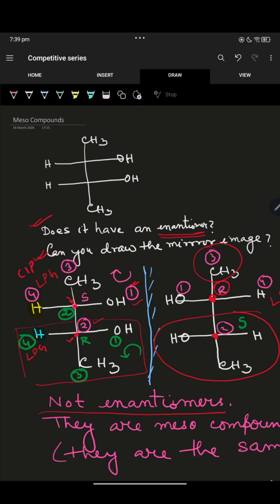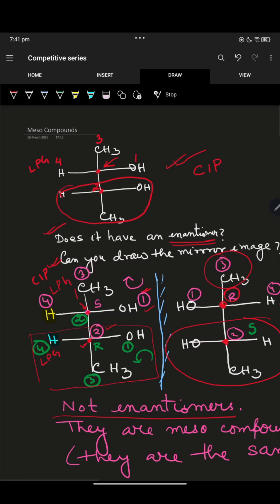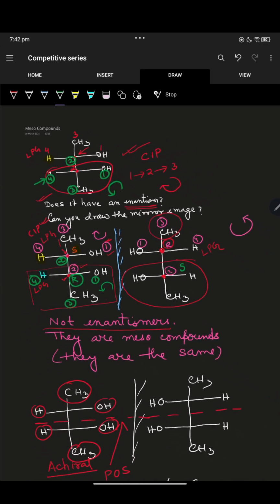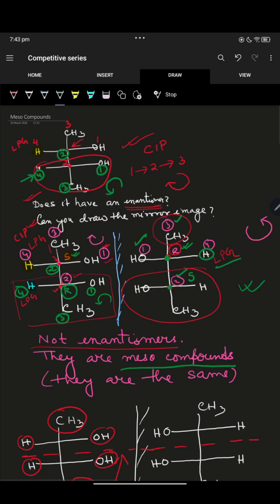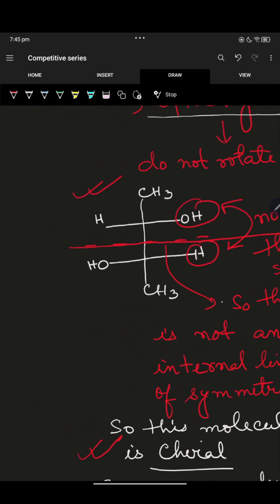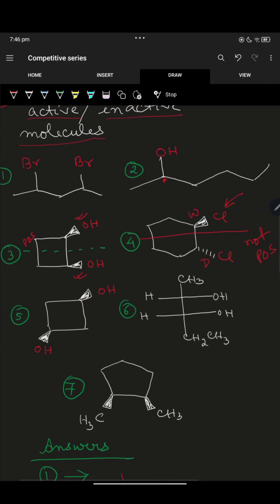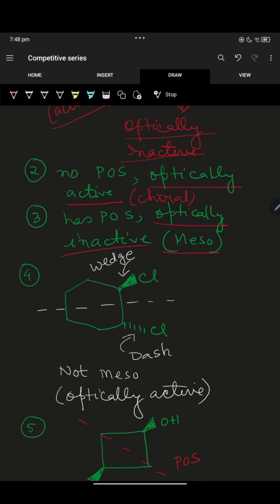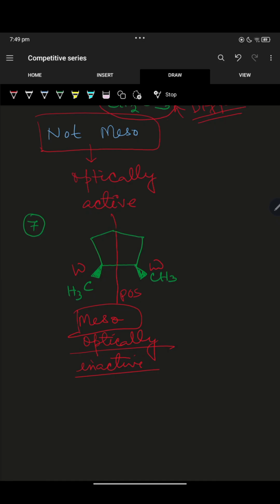Meso Compounds and Optical inactivity Made Easy